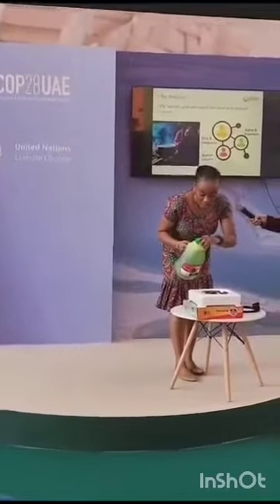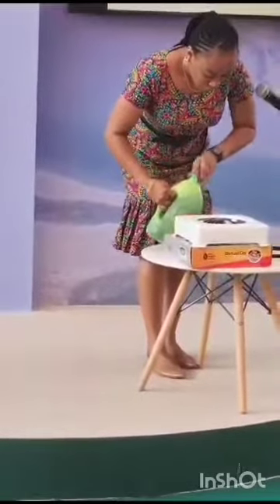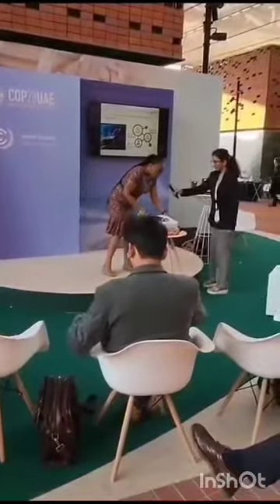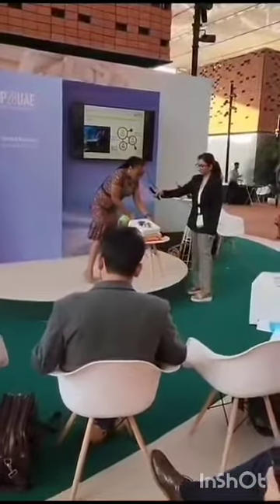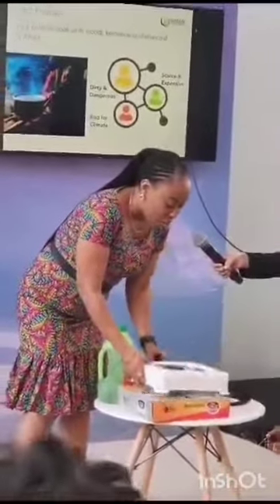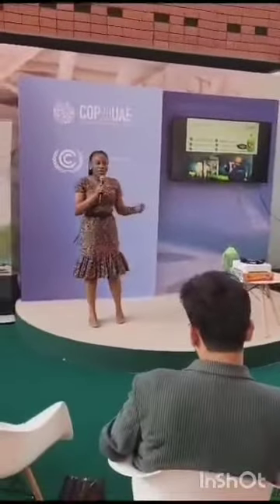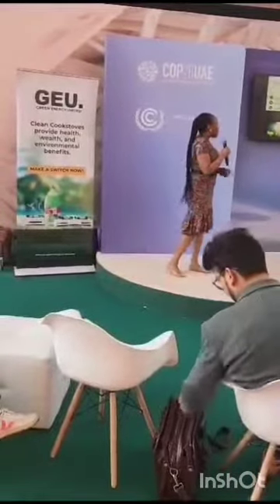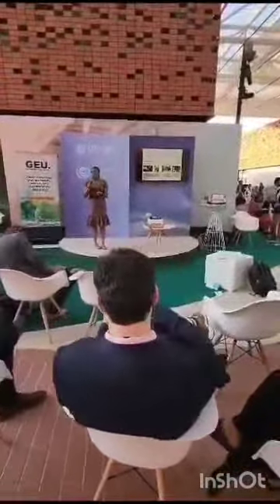Kike Stove and Biofuel Gel demonstration at Dubai Expo